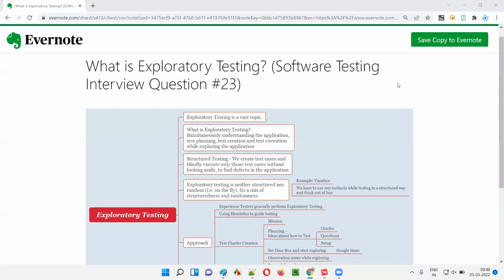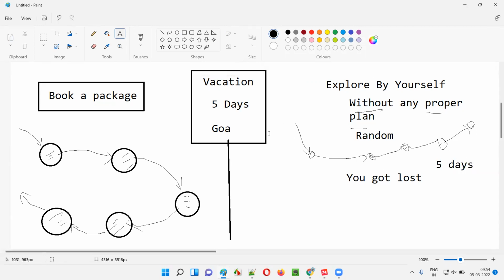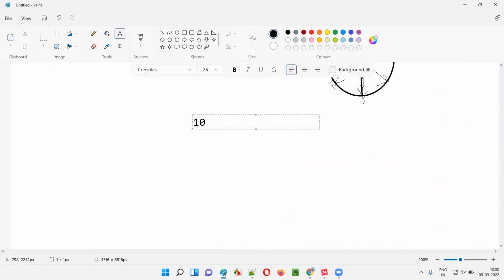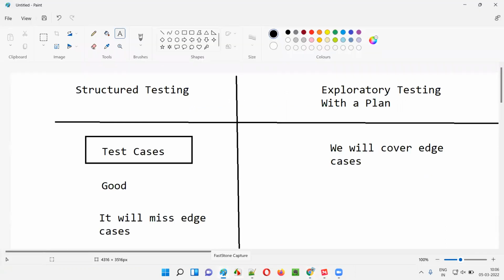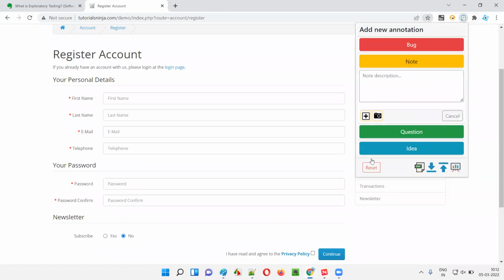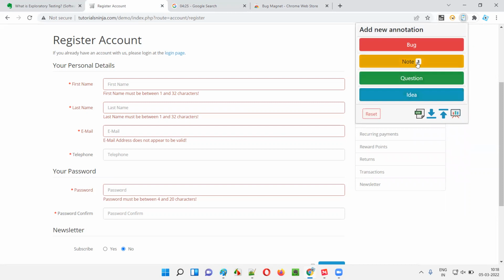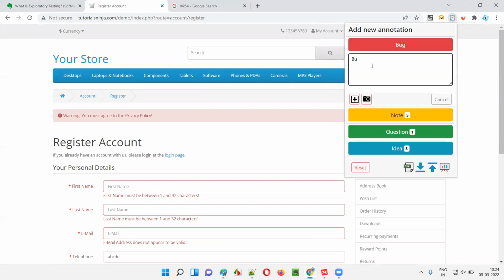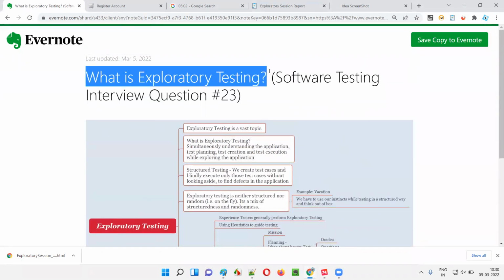What is Exploratory Testing? (Software Testing Interview Question #23)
In this session, I have answered one of the Software Testing interview questions i.e. What is Exploratory Testing?